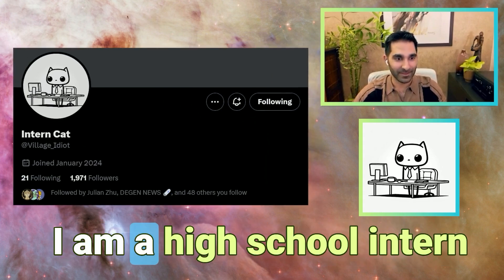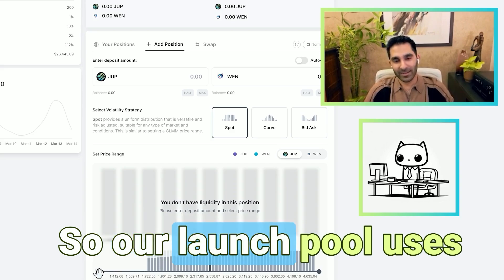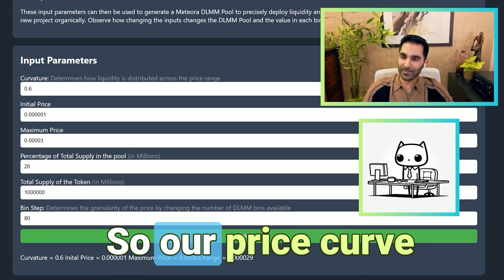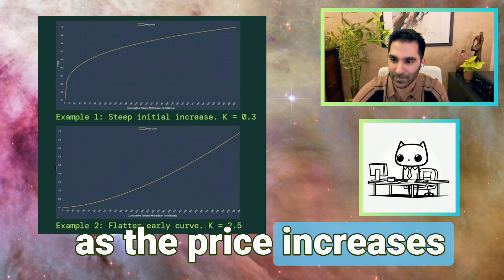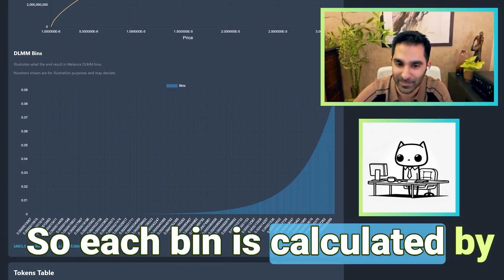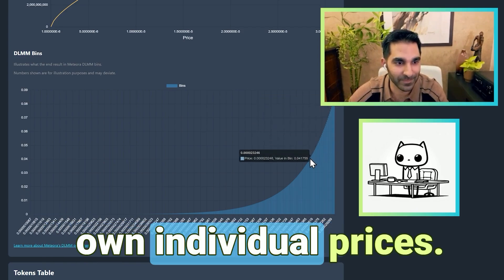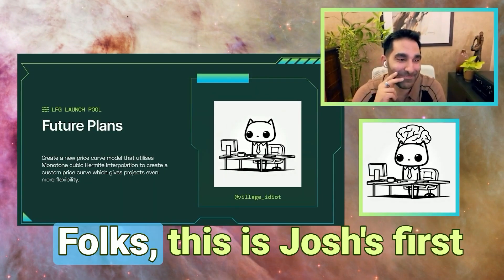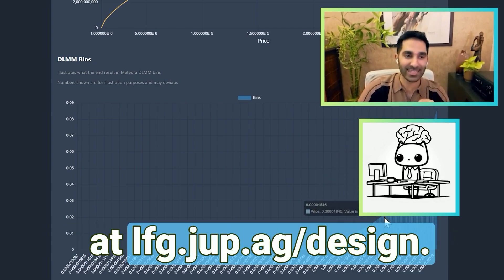The JUP Intern: Village Idiot Explains LFG Price Modeling with Kash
Joshua, aka Village Idiot, is the the high school Intern Cat at Jupiter. He takes us through the LFG launchpad model for token pricing.

He has a brain in this head, that's for sure!

Covered in the J.U.P Planetary Call 13 March 2024

☆ Hosts
Kash
J.U.P Core Working Group Sherpa

☆ Guest
village idiot
Jupiter High School Intern

☆ Links